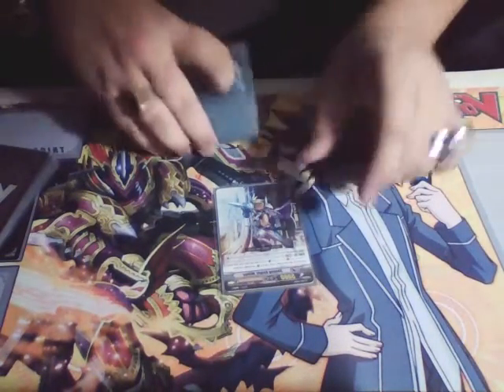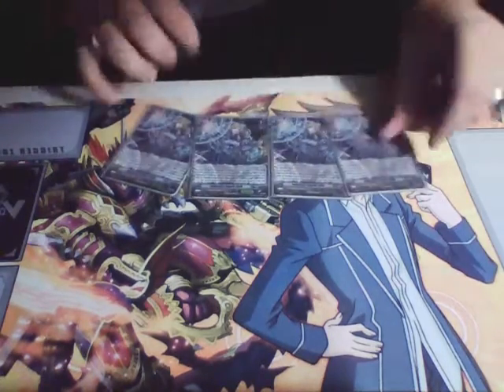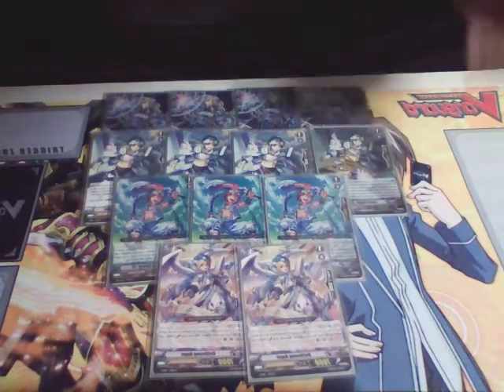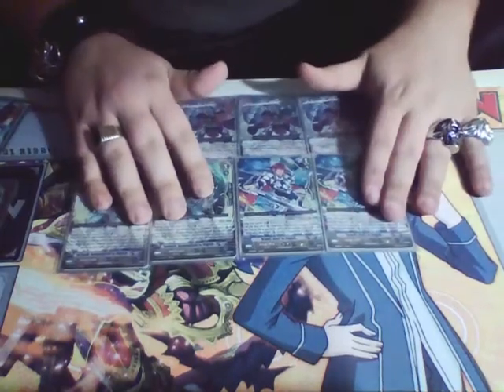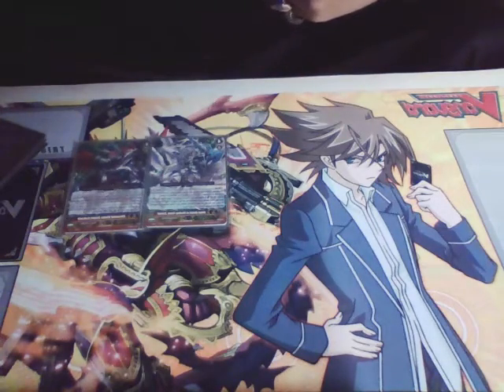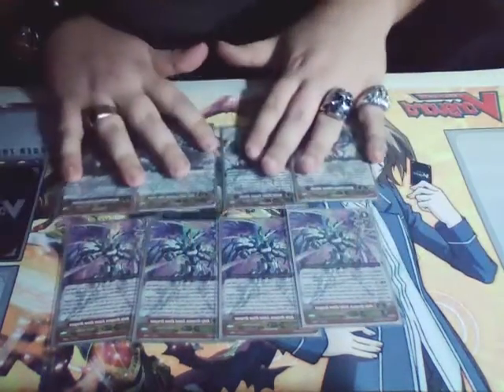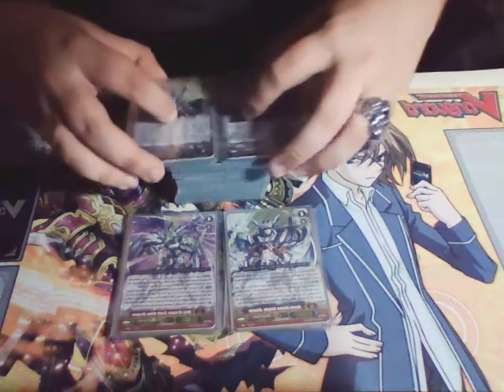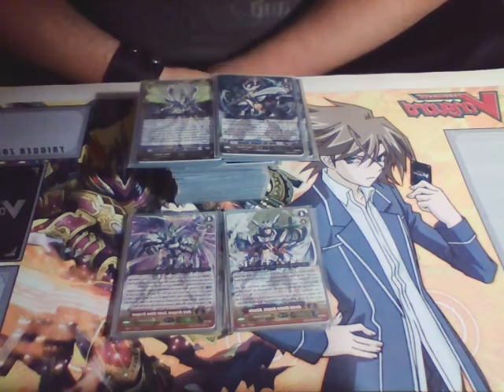Altomile/SingSaver Deck Profile (Post set 4)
This is my updated Altomile/SingSaver deck profile. With the new support from set 4 this deck is crazy good and pushes TONS of power. Leave feedback below.